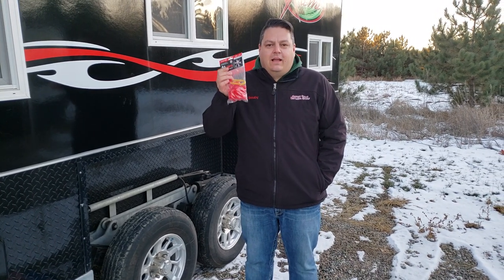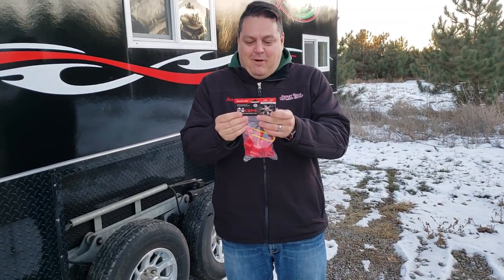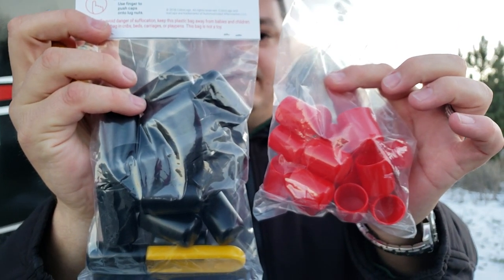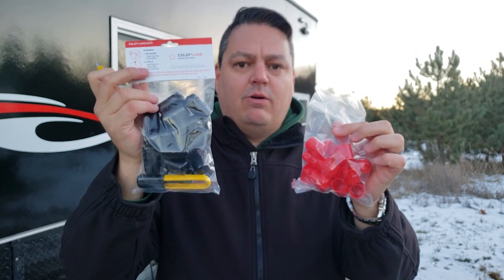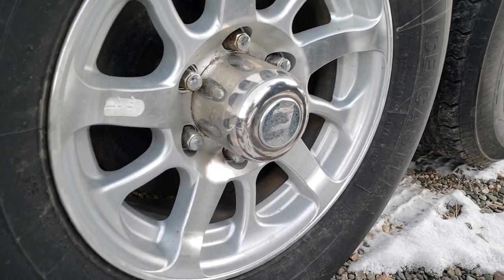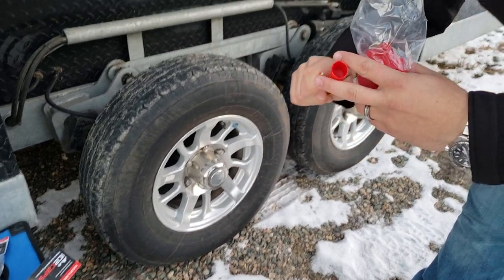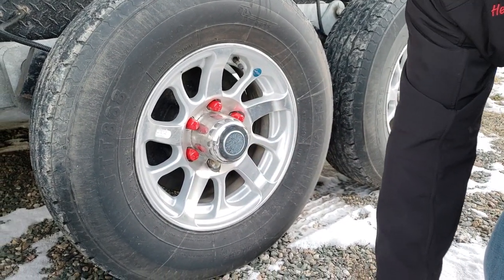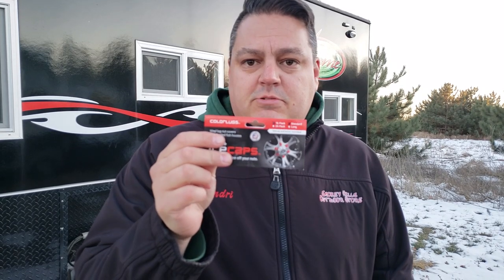Protect your fish house lug nuts!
Add some color to your fish house, grab a pack of ice caps